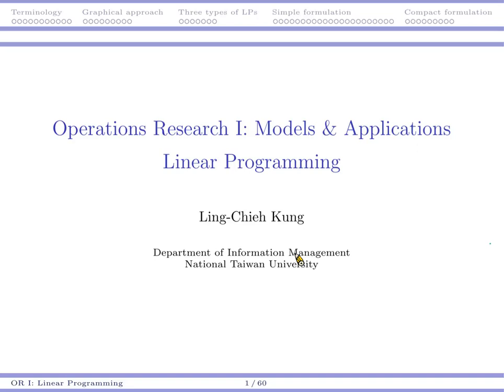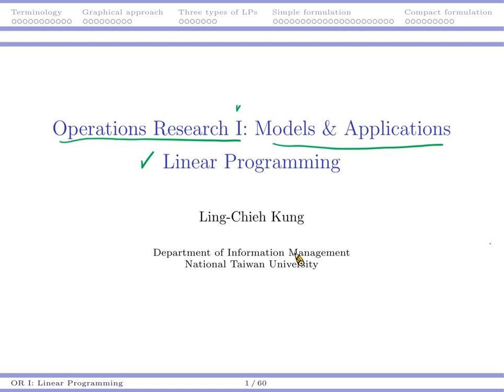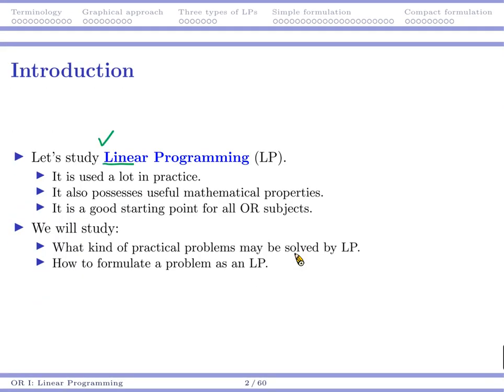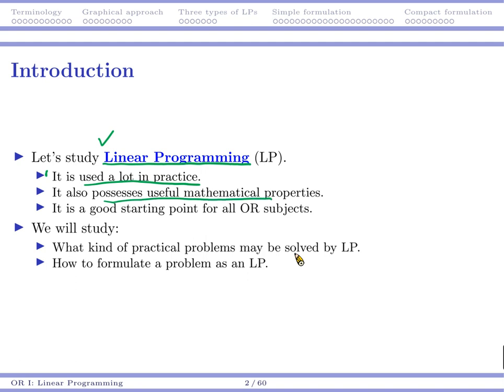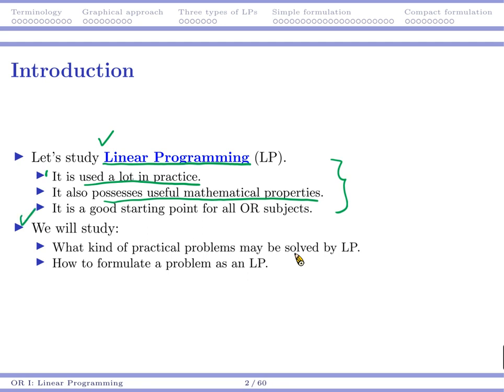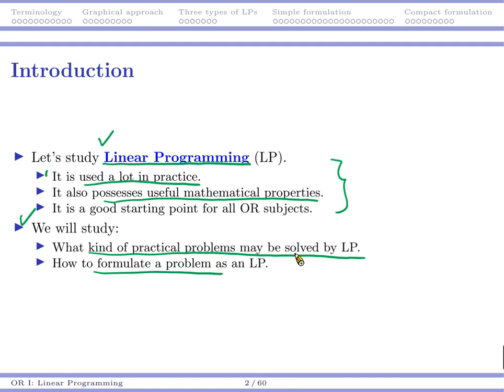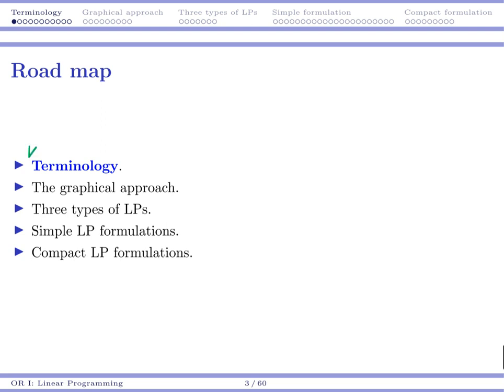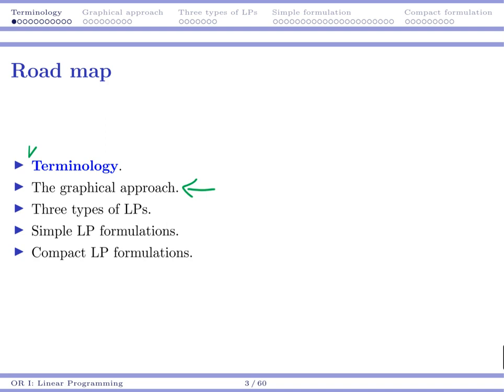[OR1-Modeling] Lecture2: Linear Programming #1 Introduction